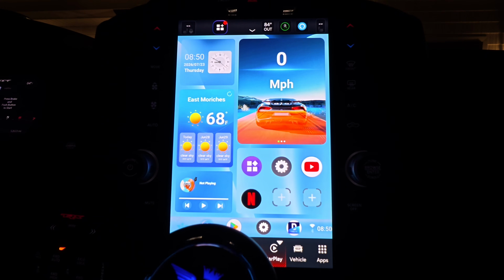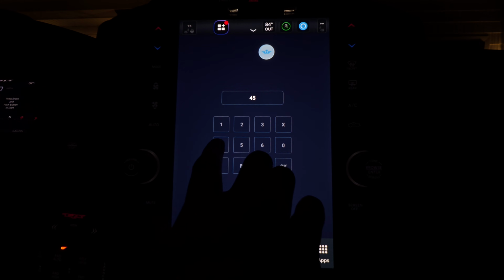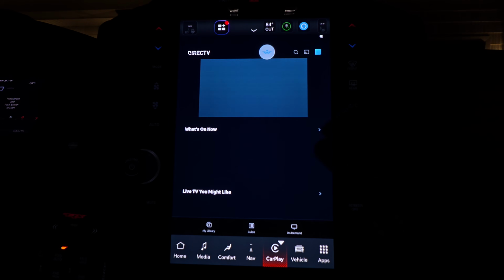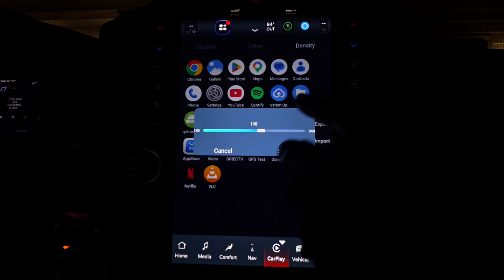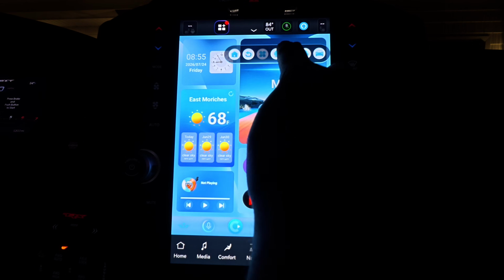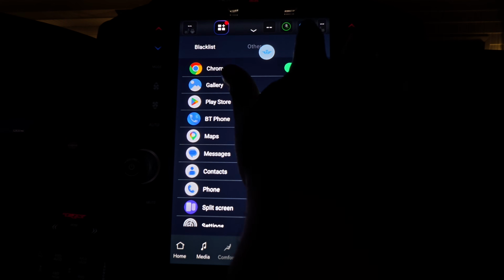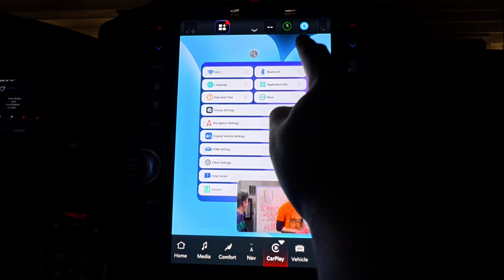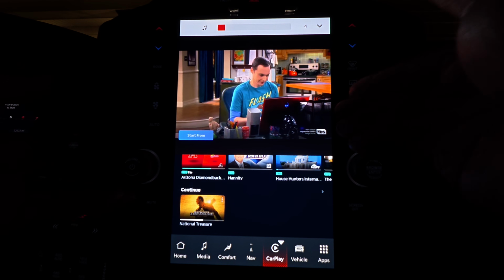Elite Car Box 4.0 Pro Review | How To adjust DirecTV Step-By-Step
In this video, we show you exactly how to adjust DirecTV on the new Elite Car Box 4.0 Pro review .

The Elite Car Box 4.0 Pro is our newest and most powerful Android-based CarPlay box, featuring Android 15, faster performance, improved compatibility, and support for thousands of apps.

The Elite Car Box 4.0 Pro transforms your vehicle radio in to something similar to an (android tablet) which allows you to play your favorite apps like Netflix, Youtube, Disney and many more.

Compatible with most vehicles equipped with factory wired Apple CarPlay.

Looking for alternatives to Magic Box , OttoCast , CarLinkit , AutoSky , AutoLinker  or other Android CarPlay boxes? Watch our channel for reviews, comparisons, setup guides, and tutorials.